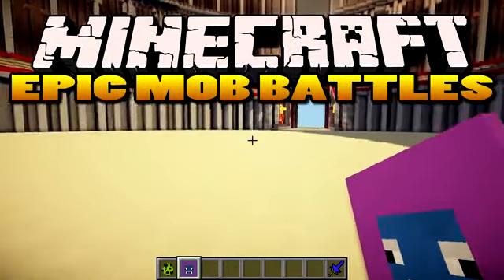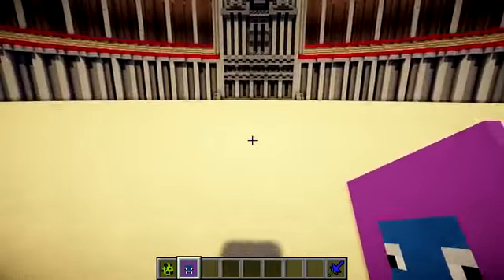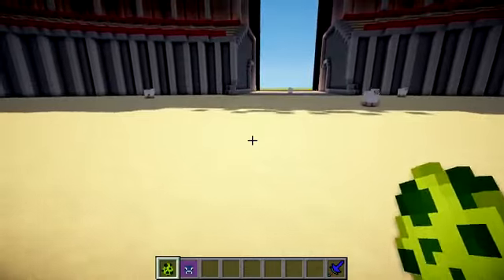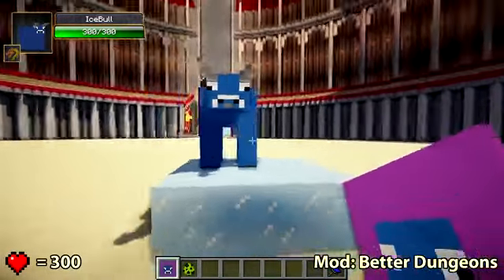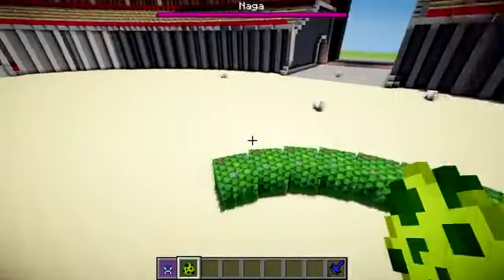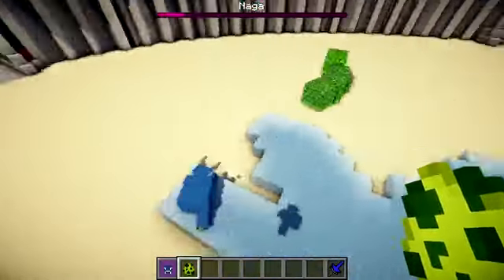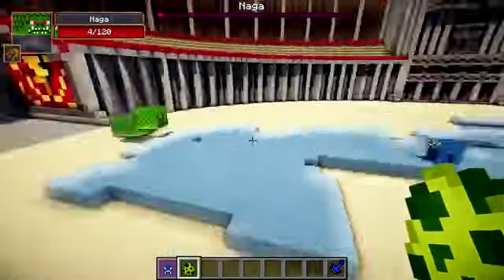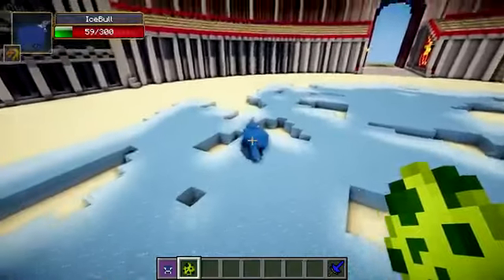Minecraft - Bull Vs Naga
Bull Vs. Naga! Who will win this Mob Battle?